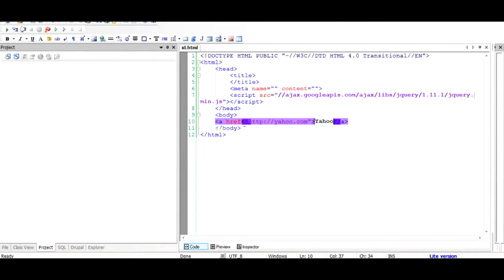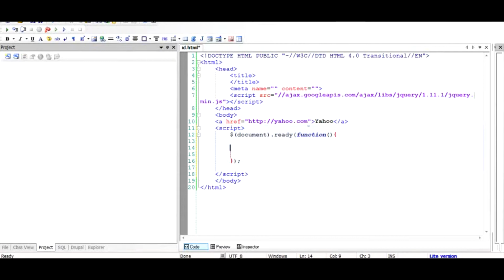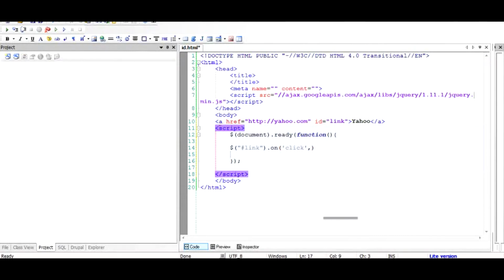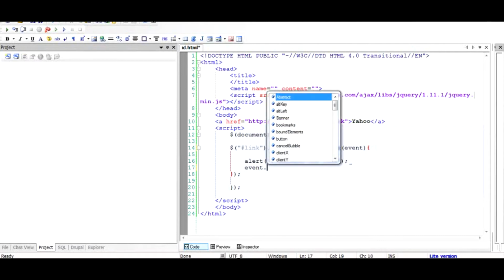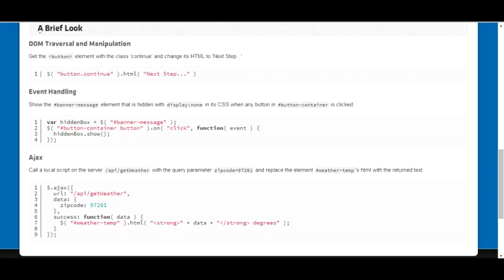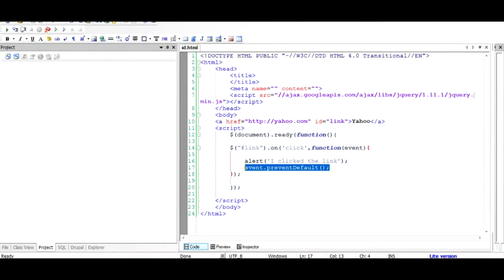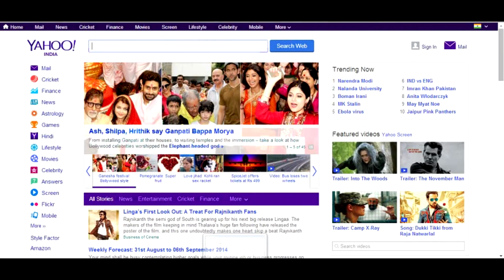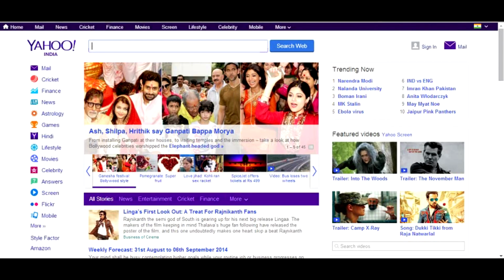jQuery Tutorial: How to prevent default behaviour on click of a hyperlink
If you want to show a message or do something else when someone clicks on a hyperlink on the page, jquery makes it really easy. Using a simple function like preventDefault, you can prevent the normal progression of the click event. This tutorial teaches how to do that